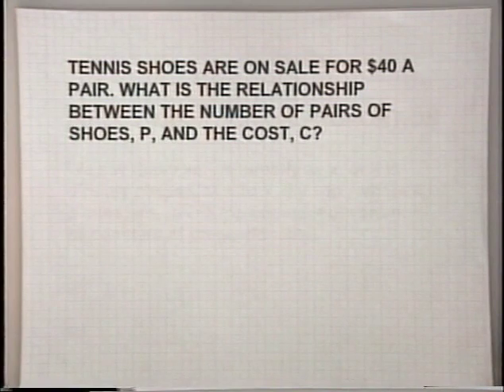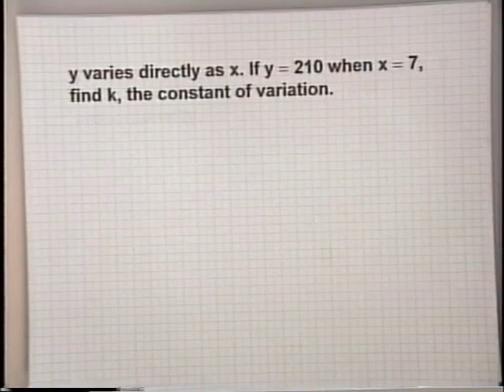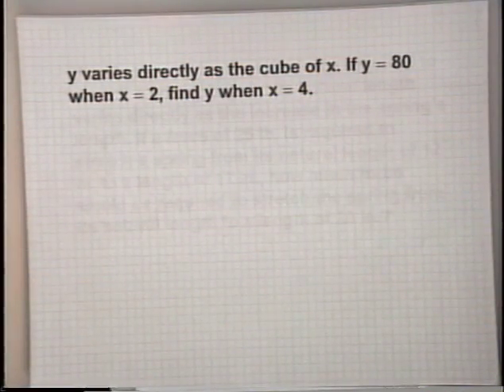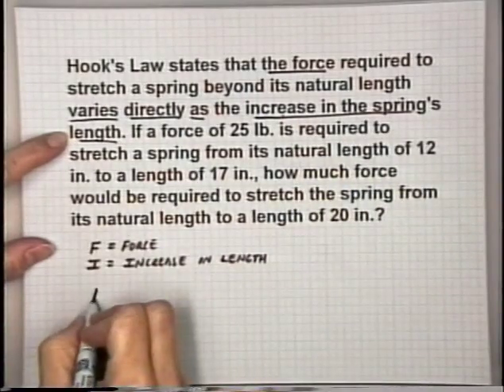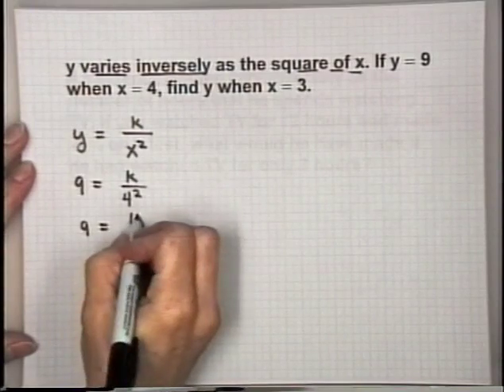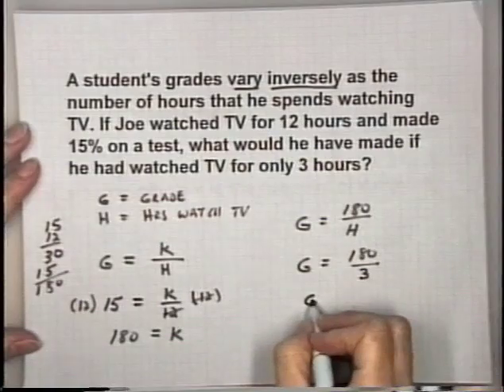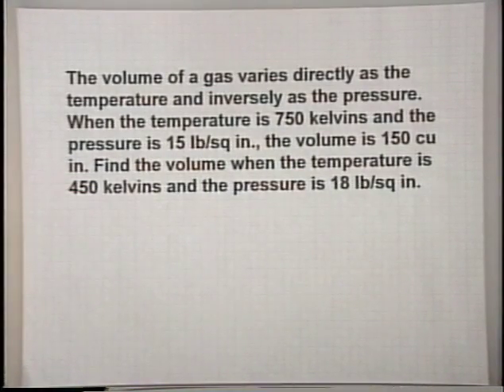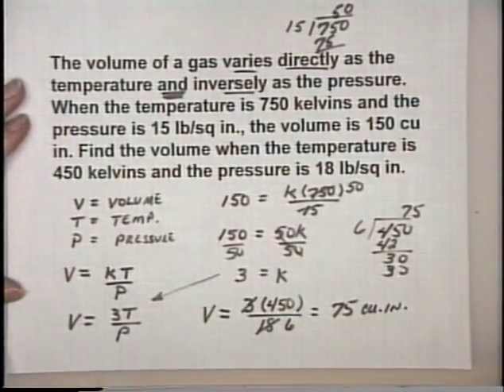Variations 10171082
Description